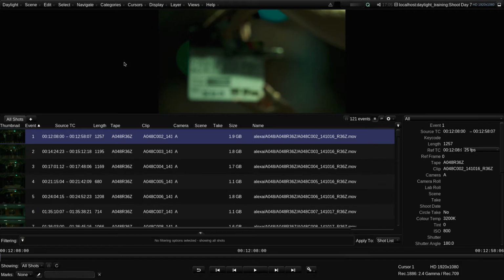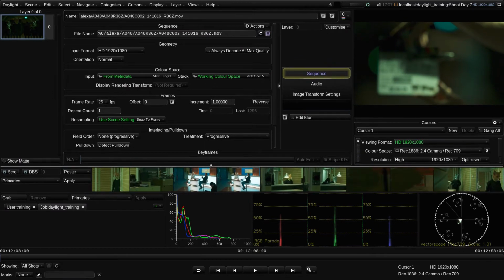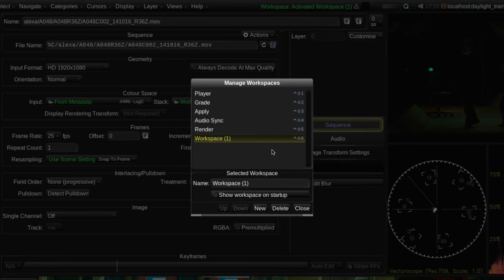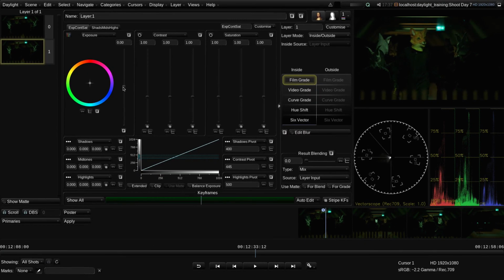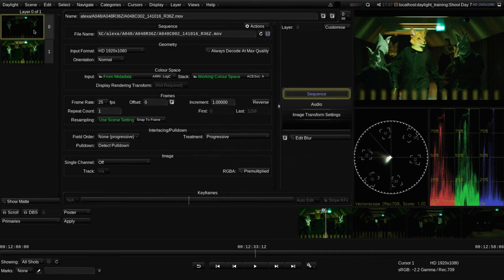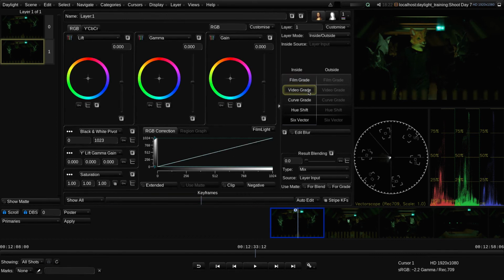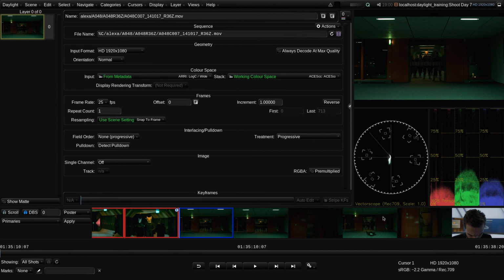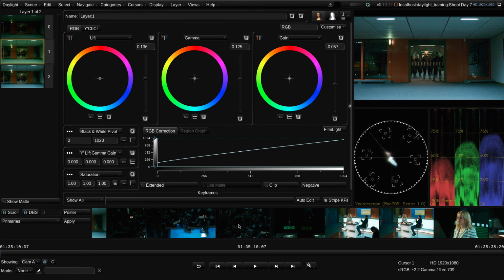03 Daylight Introduction Part 3 Applying Basic Grades